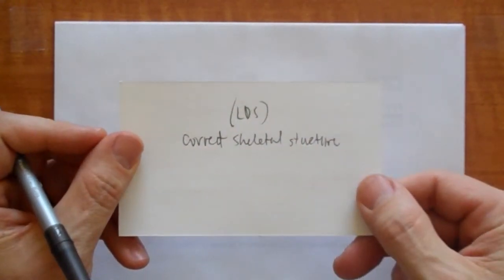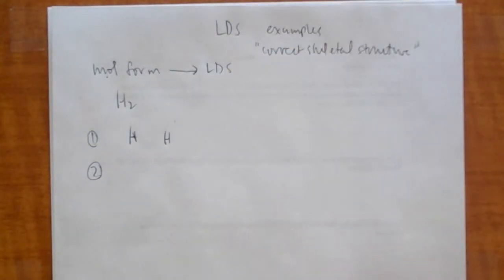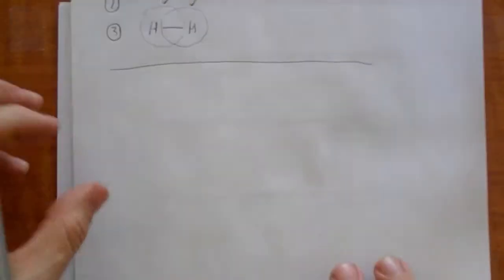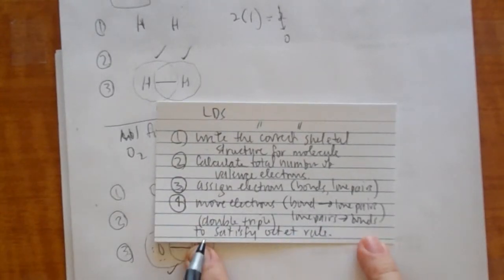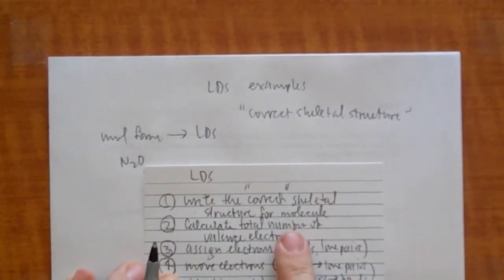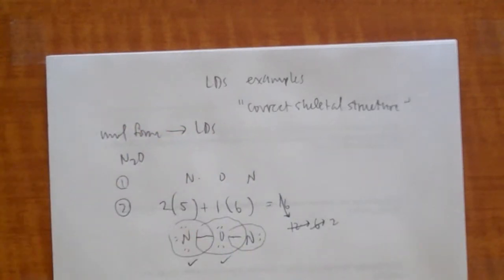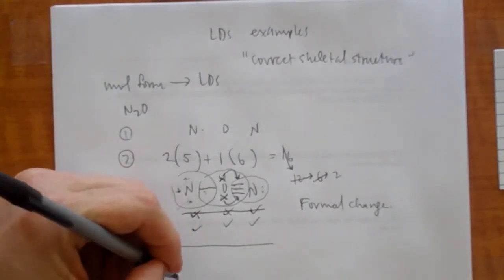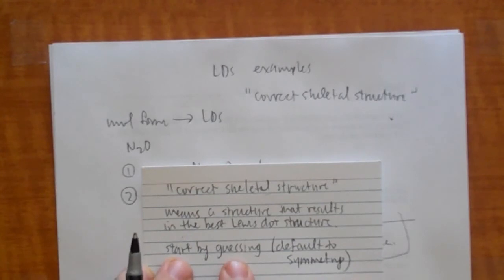LDS examples rule1